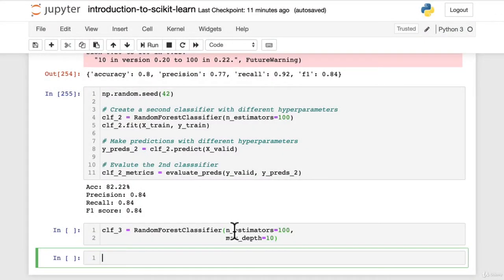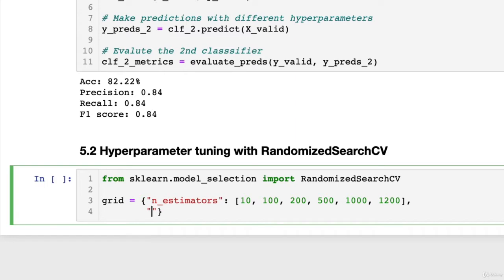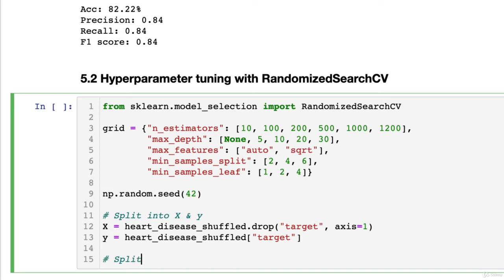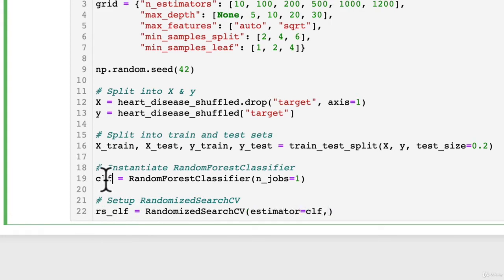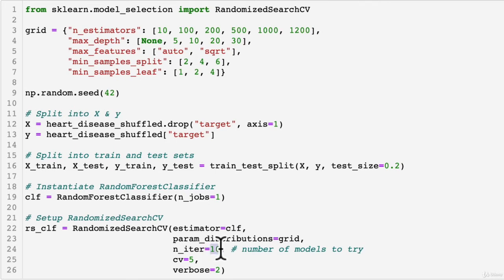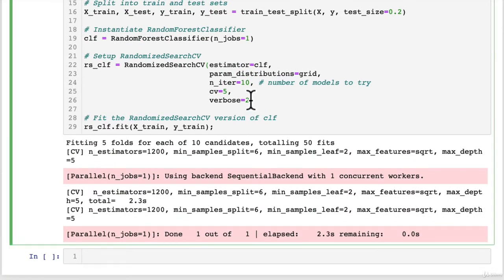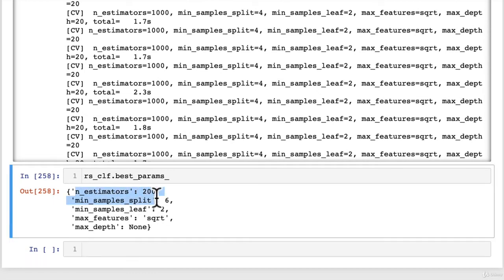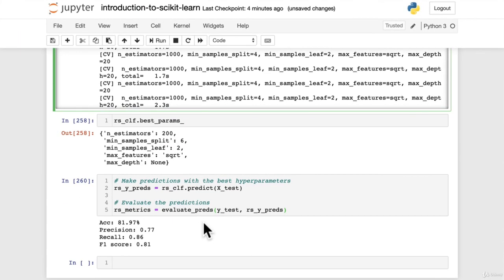113 Tuning Hyperparameters 2 | Scikit-learn Creating Machine Learning Models